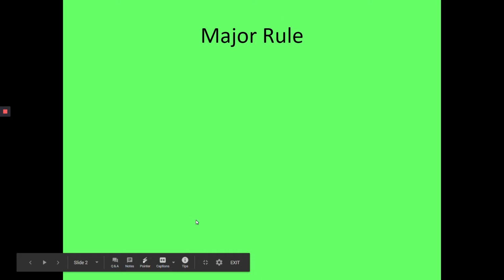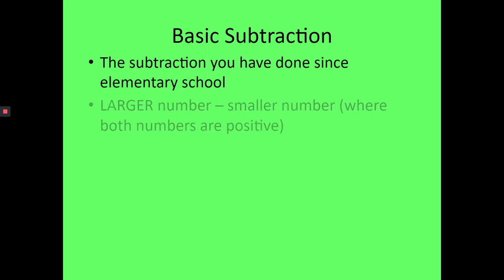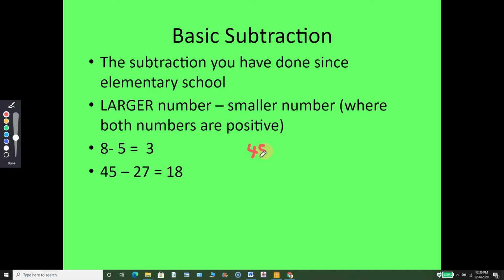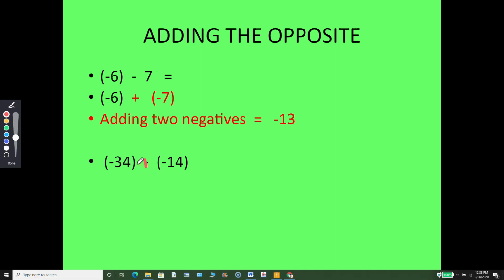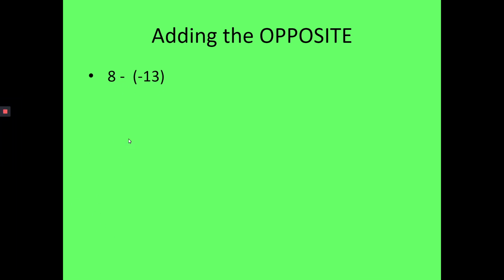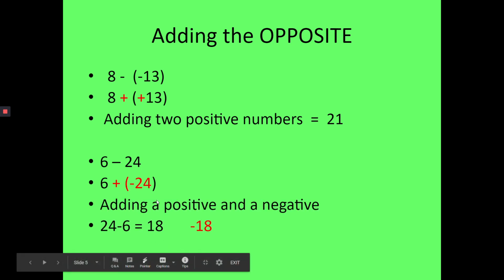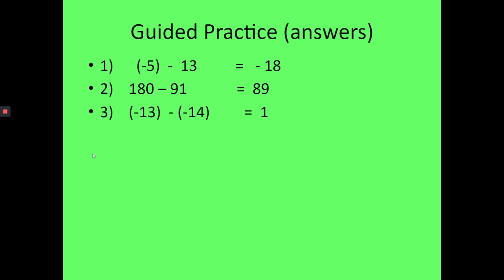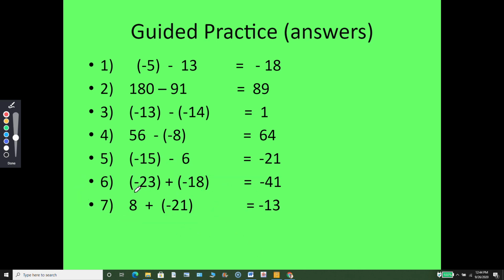Lesson - Subtracting Integers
Pre-Algebra Lesson on Subtracting Integers using the Add the Opposite Rule.